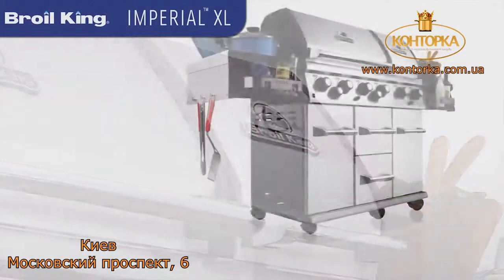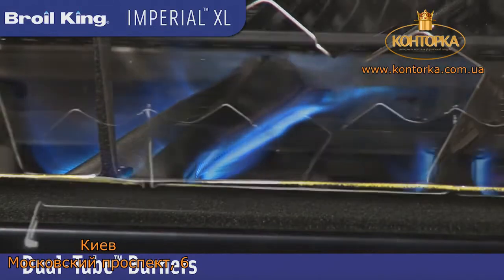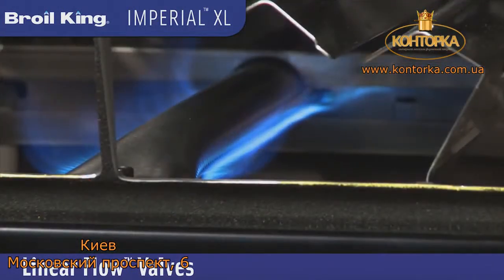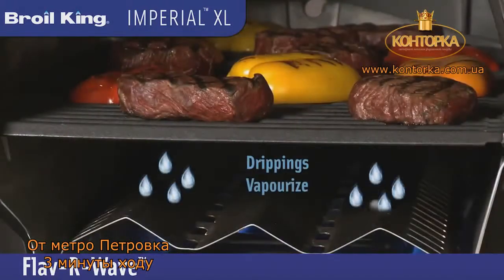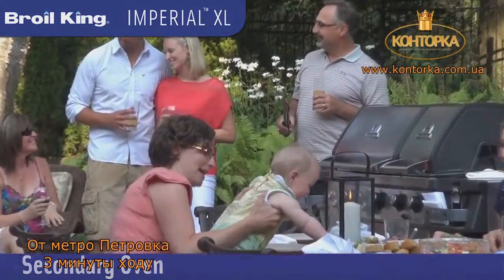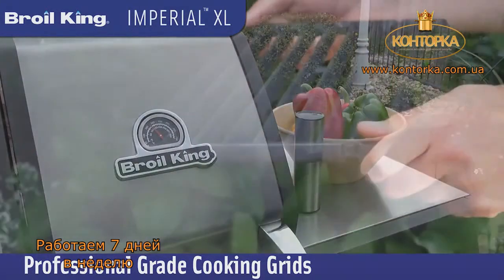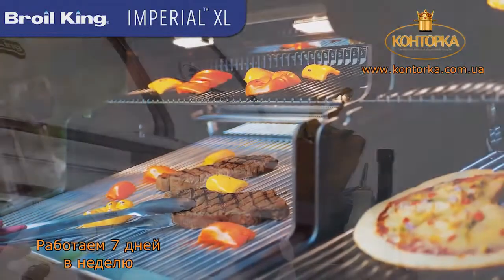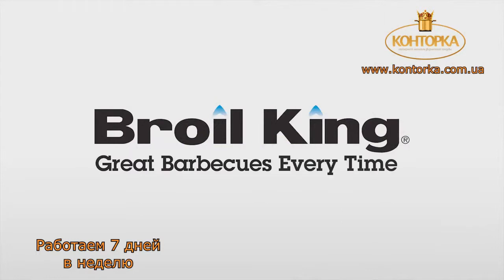Broil king imperial xl serie